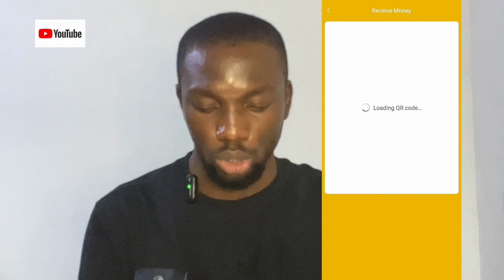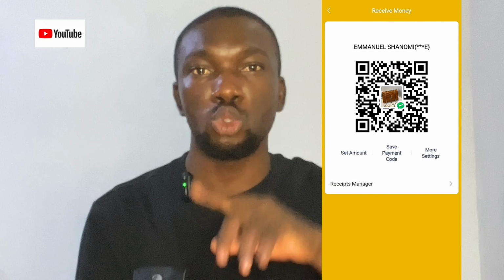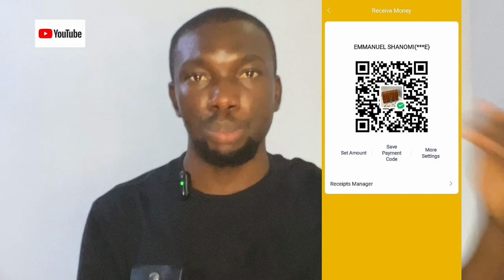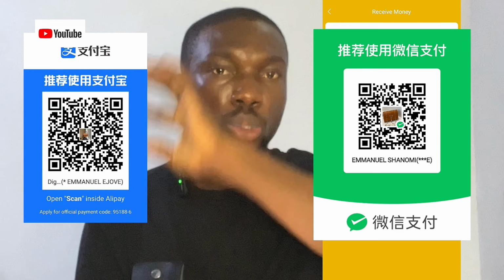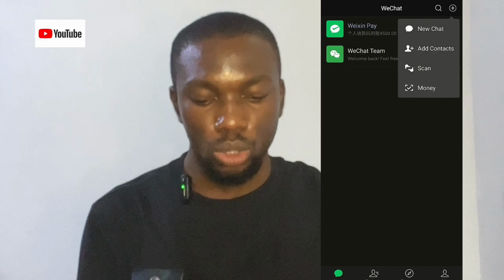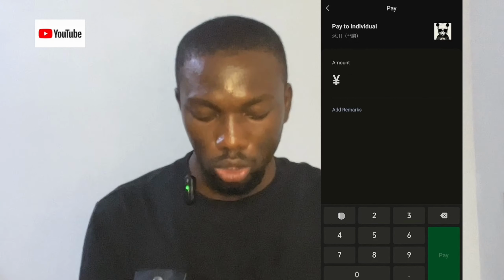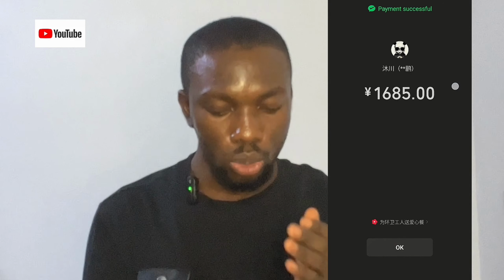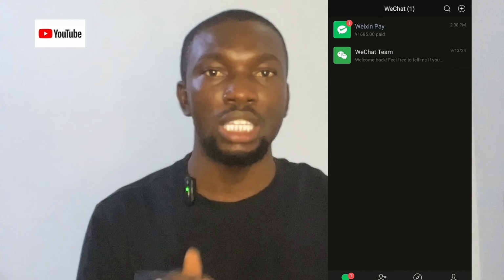How to Receive and Transfer Money or RMB on Wechat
A simple tutorial on how Transfer and accept funds from Wechat to Wechat